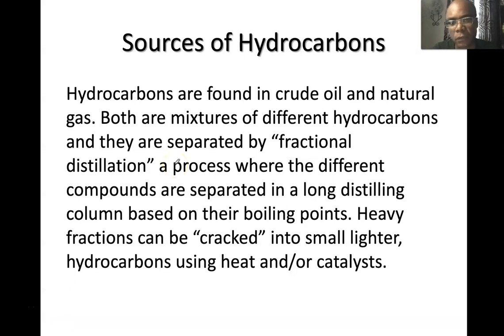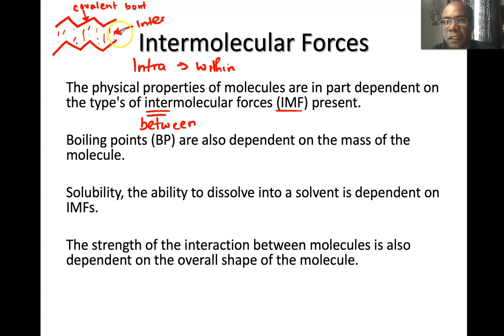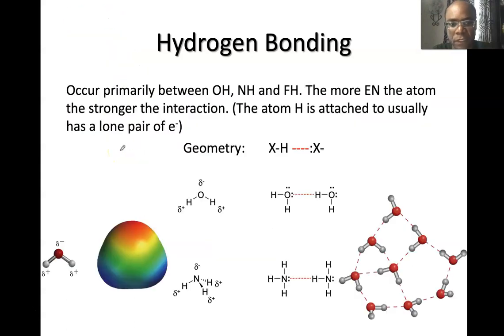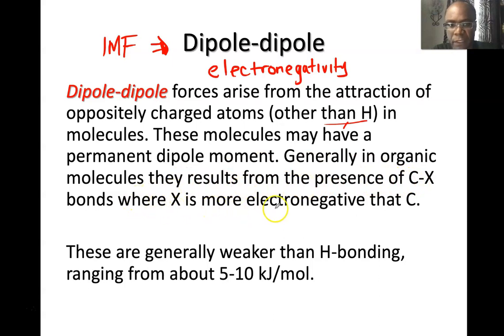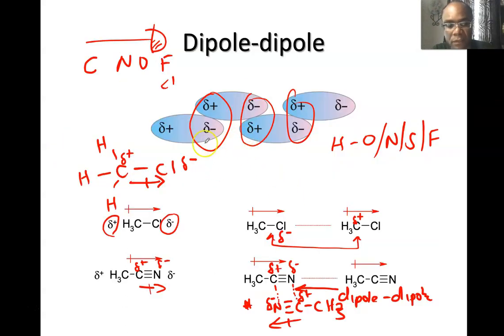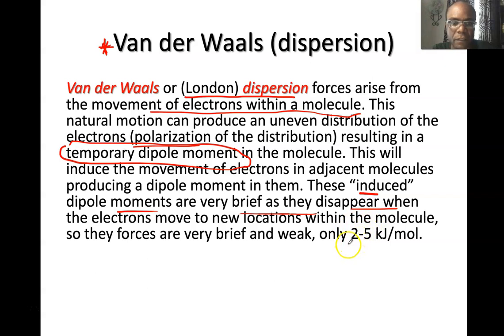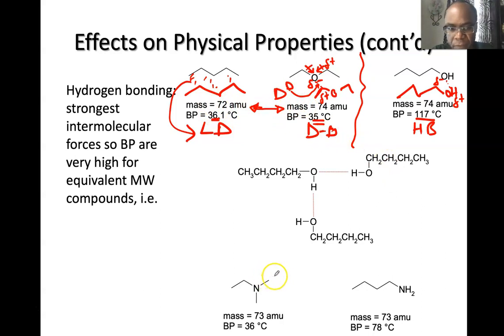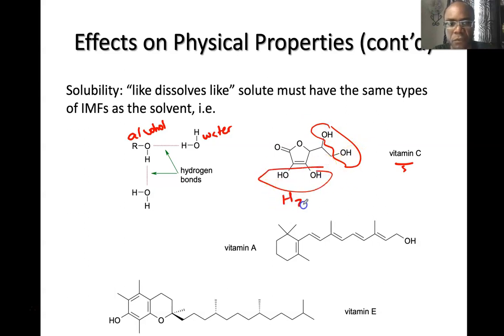June 09th Lecture 4 part C Sources of hydrocarbons and IMFs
Sources of hydrocarbons (Alkanes) and IMFs (Inter Molecular Forces)